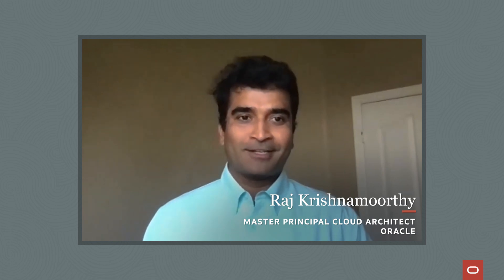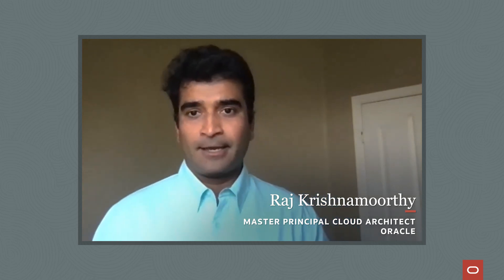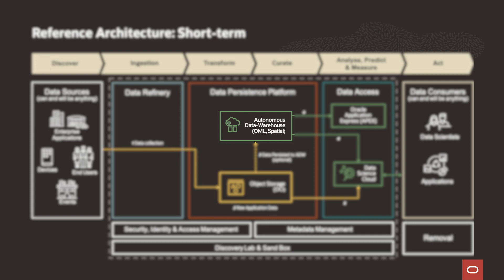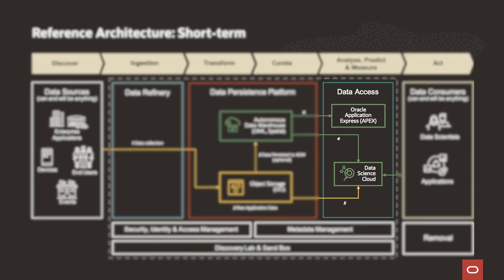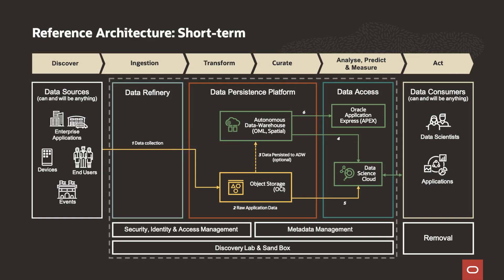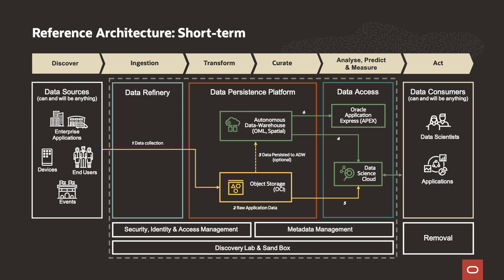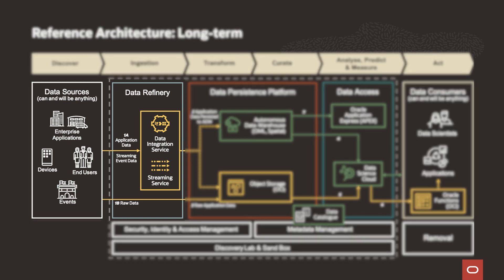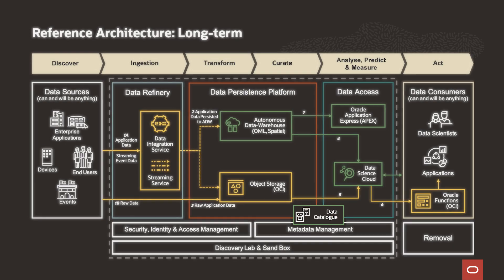Built & Deployed with Zack Wintrob, CTO of Prosperdtx and their OCI System Architecture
Zack Wintrob and his IT team at Prosperdtx use the Oracle Cloud Infrastructure to collect, curate and analyze health care data of many different types. They chose OCI to deploy the network, applications and the Autonomous Data Warehouse (ADW) that supports their mission to use data to improve patient outcomes. CTO Zack Wintrob sat down with Raj Krishnamoorthy to discuss their deployment and some of the considerations that were made when moving to OCI.